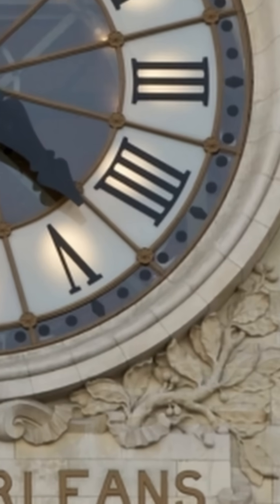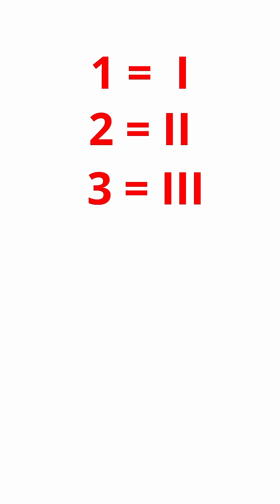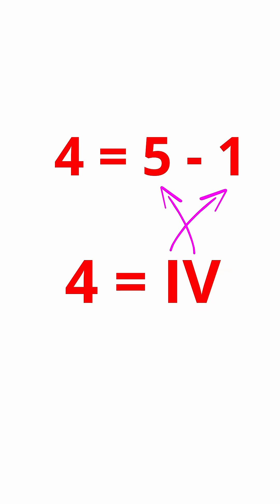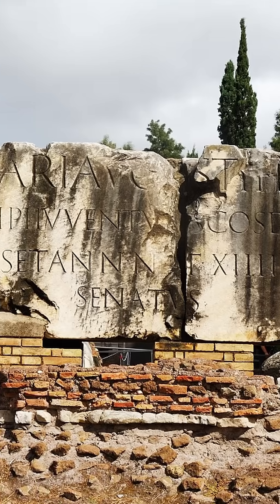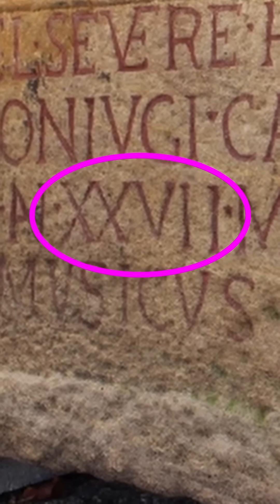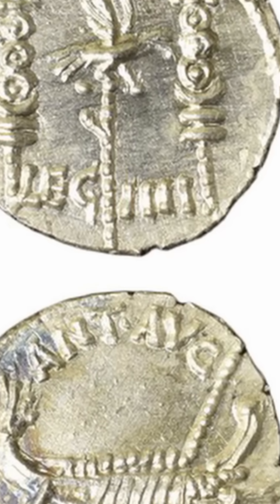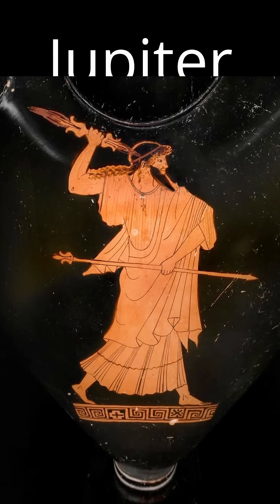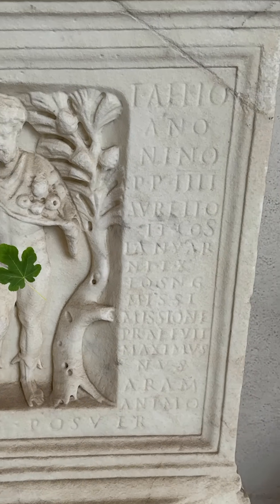Roman numeral 4 seems wrong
A Roman number 4 should be IV based on the way I learned it.  So why did the Romans break this rule for the number 4?

Either it was not a rule for the Romans, or maybe they did not want to confuse the number 4 with an abbreviation for Jupiter which would be IV (or IOVI) since the Roman Alphabet did not have a J or a U.

Paul Bredt
Looking for Romans